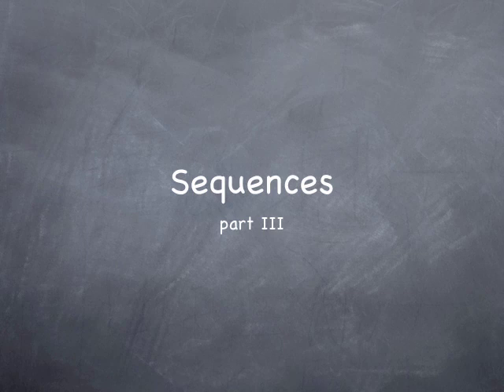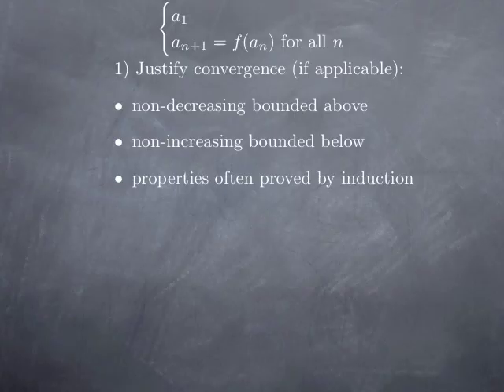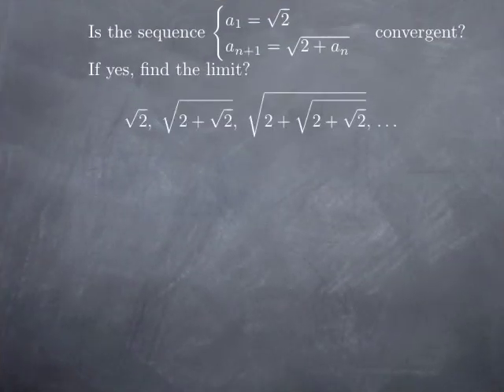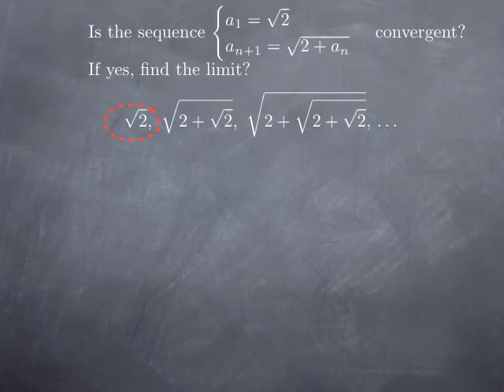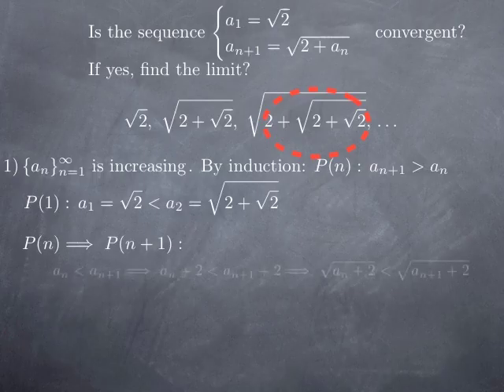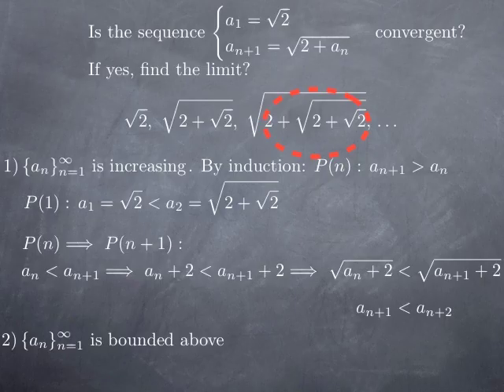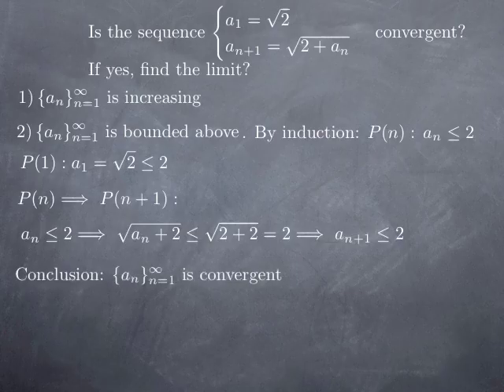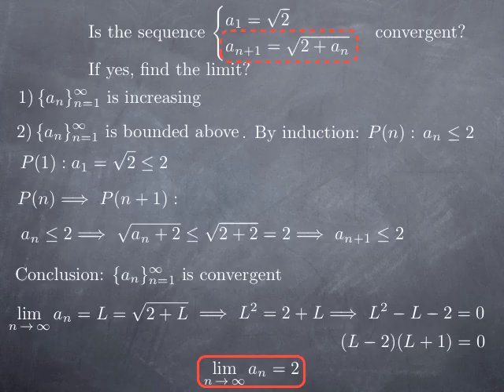M10-6: an example with iterated radicals